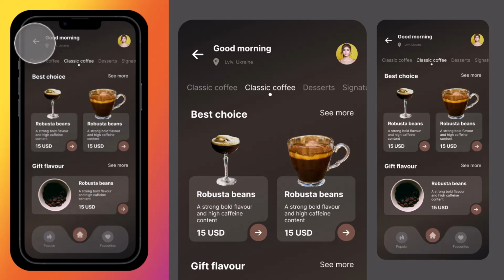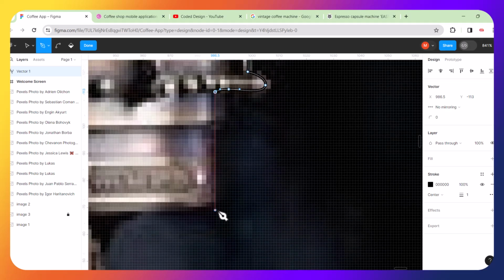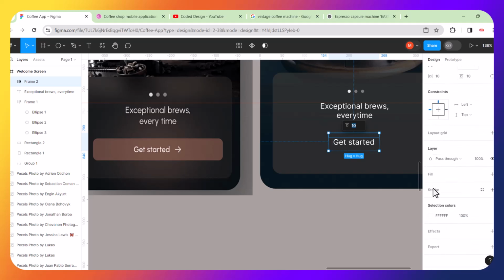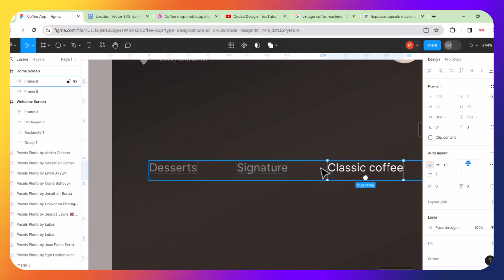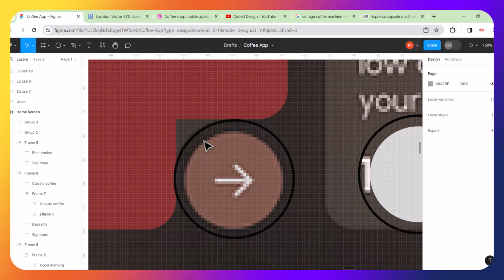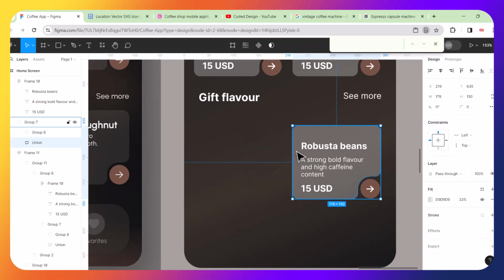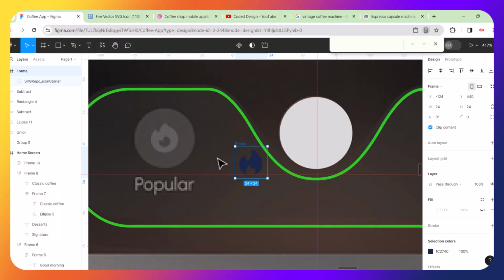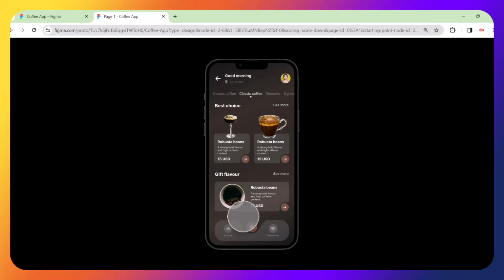Figma UX UI Coffee AP UI - Figma Tips - Figma Tutorials